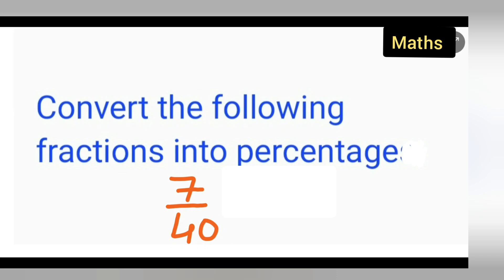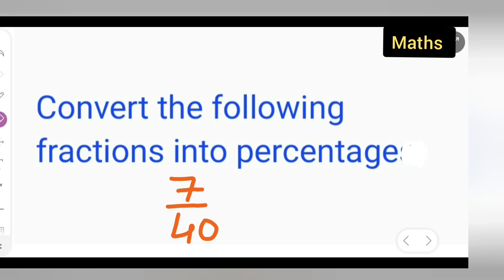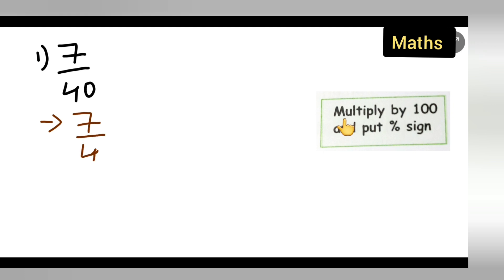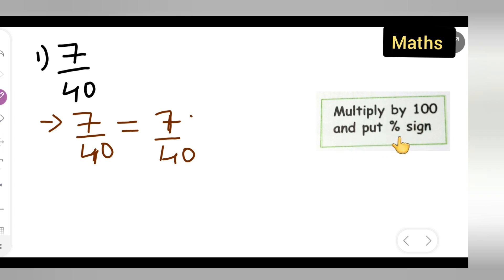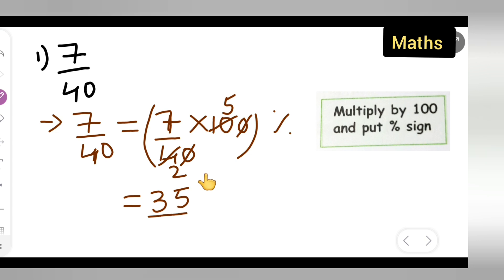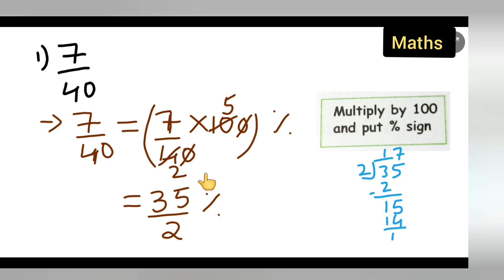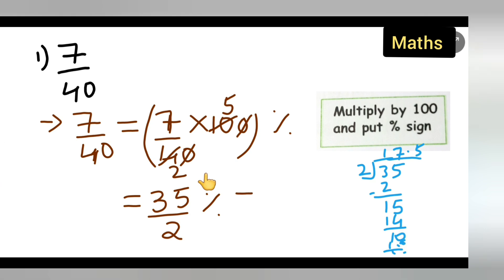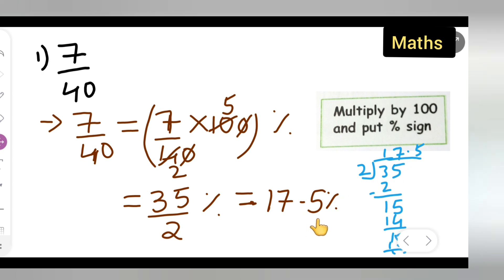Convert the following fractions into percentages: 7/40 | Convert 7/40 into percentage